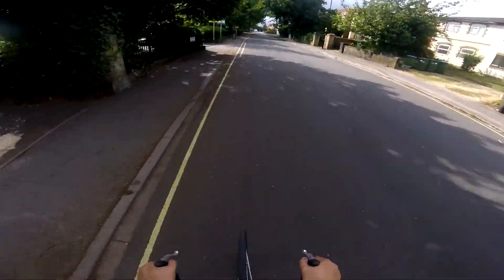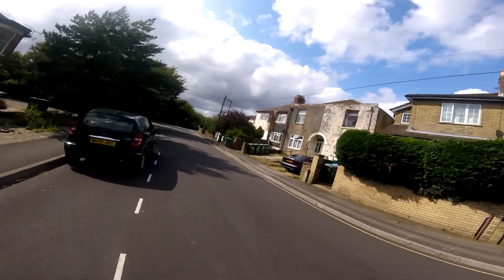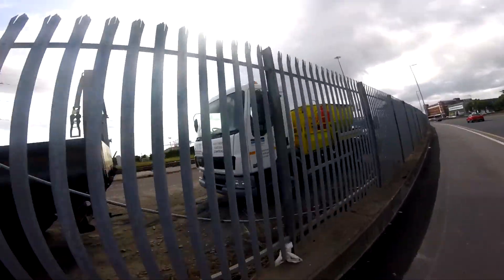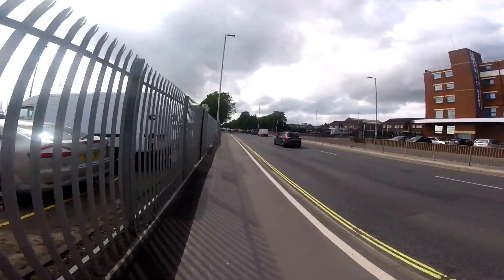2019 Southampton Town Centre to Redbridge Cycle Lane Route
National Cycle Network Route 236